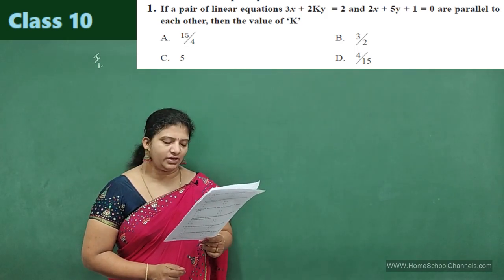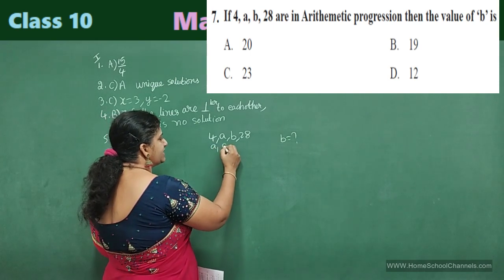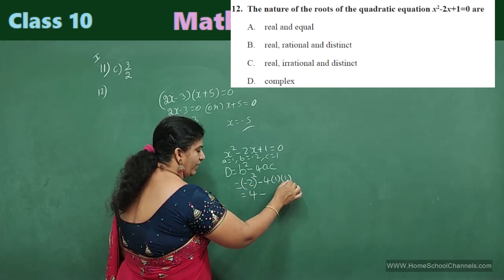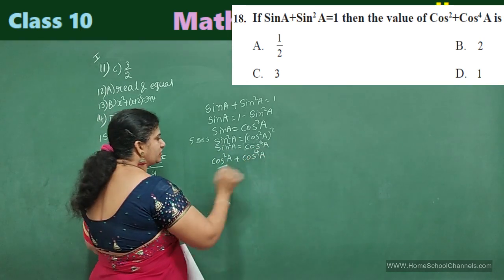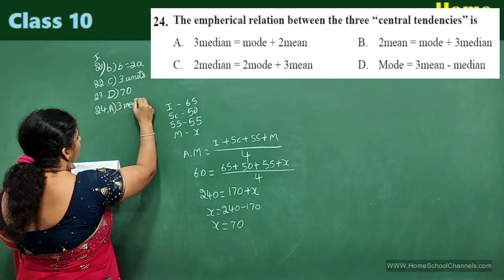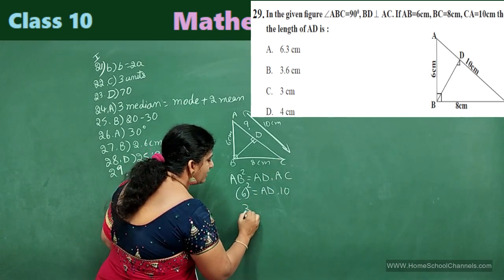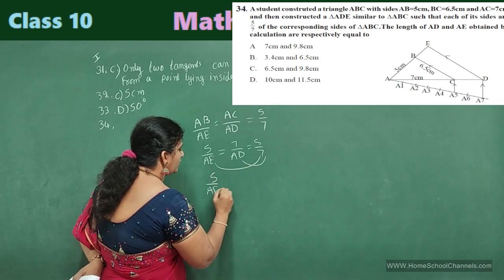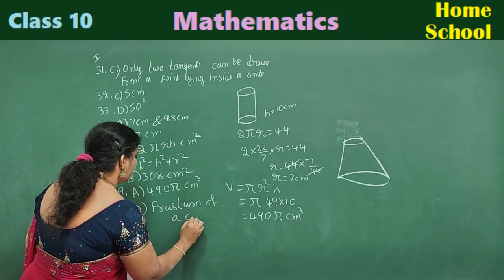Mathematics SSLC MCQ's Model Paper -1 key answers(2020-21)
KARNATAKA SECONDARY EDUCATION EXAMINATION BOARD
Multiple Choice Questions Based Model Question Paper - 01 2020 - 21
Subject : Mathematics + Science + Social Science
81KE+83KE+85KE Code No : 81KE+83KE+85KE
Time : 3 Hours                                Total No. of Questions : 40 + 40 + 40 = 120
Max. Marks : 40 + 40 + 40 = 120

In this video we have solved Mathematics Paper
i.e from Question number 1 to 40